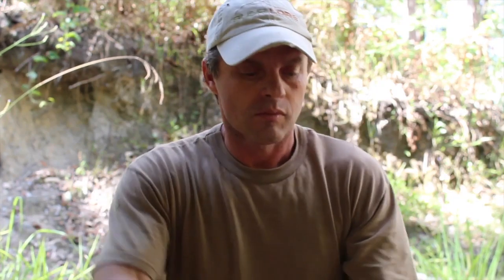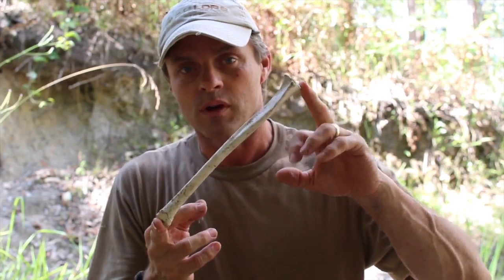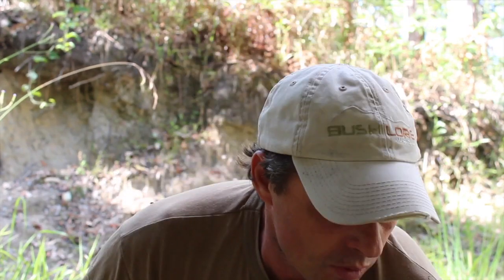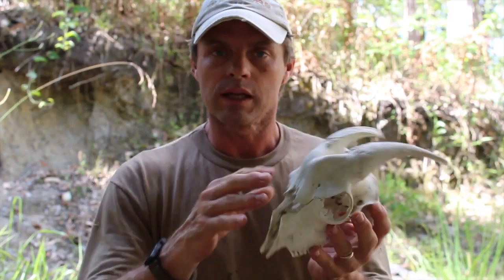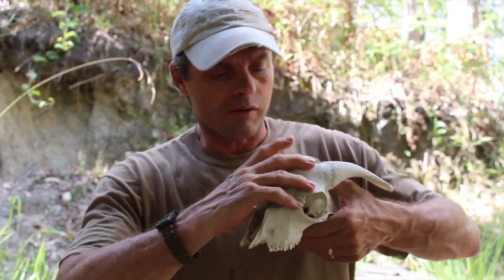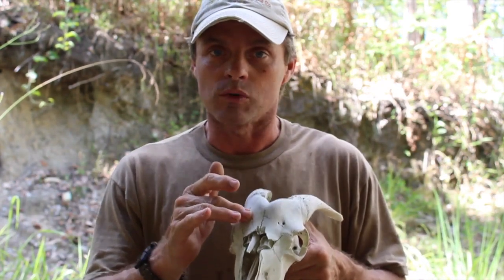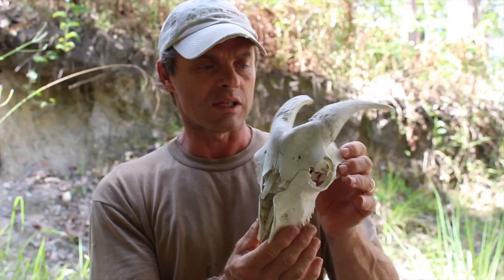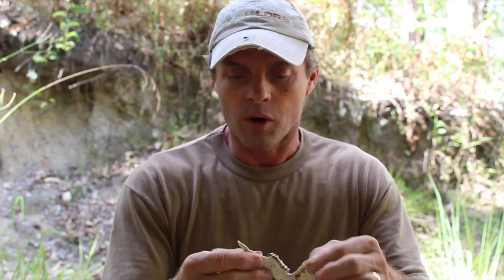Nature Awareness Series - Animal Bones 🎁🎁🎁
In this video Rich explains how to use animal bones to learn what animal species are resident in the wild places you access.